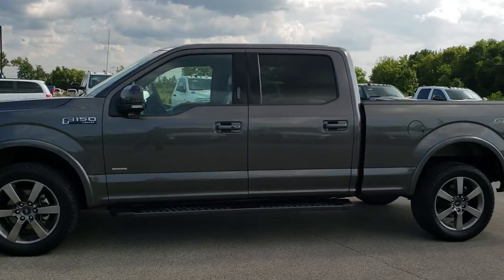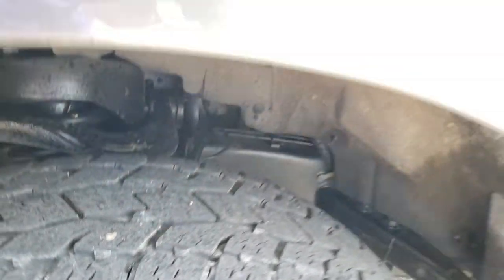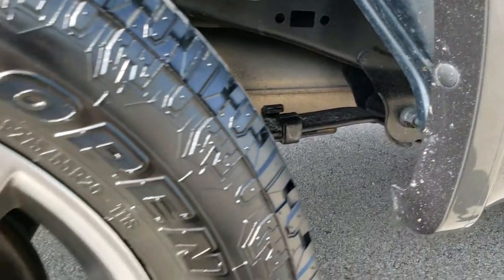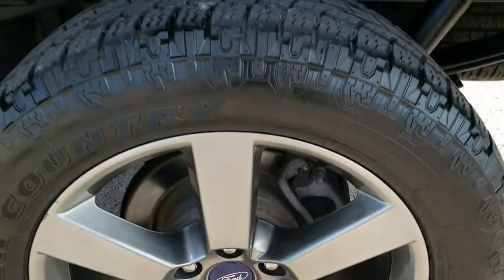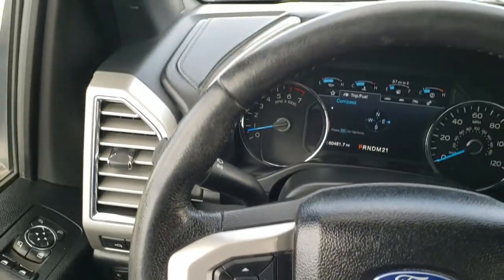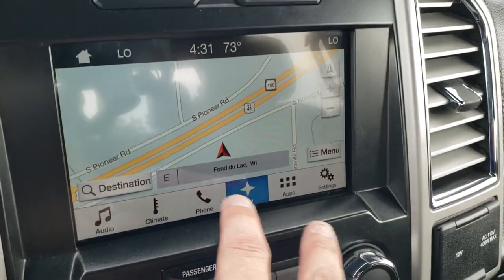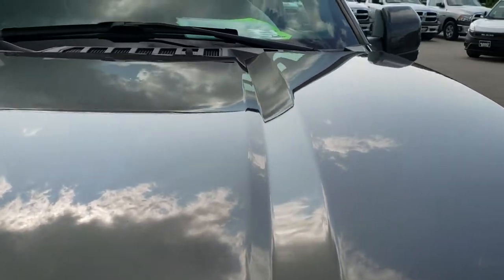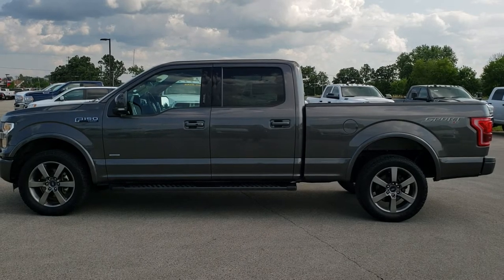2016 FORD F150 CREW MAGNETIC LARIAT SPORT FOND DU LAC WISCONSIN SOLD! 10185A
2016 FORD F150 CREW ECOBOOST V6 IN MAGNETIC GRAY

2016 FORD F150 CREW ECOBOOST V6 IN MAGNETIC GRAY

STOCK: 10185A
PRICE: $34,999
MILES: 50,462
MAKE: FORD
MODEL: F150
VIN: 1FTFW1EGXGKF77198
LOCATION: FOND DU LAC OSHKOSH WISCONSIN, 54937 TRUCKS ON 41

1 OWNER! CLEAN TITLE HISTORY! 3.5 Liter Turbocharged V6 Twin-turbo Ecoboost Engine, 365 Horsepower, Full Four Door Crew Cab, Short Box 6 1/2 Foot Shortbox, Sport Appearance Package, Lariat Package, 6 Speed Automatic Transmission with Optional Manual Tap Shift, Turn Dial 4x4 Four Wheel Drive 4WD, Factory GPS Navigation System, Reverse Backup Camera Rearview Camera, Blind Spot Monitoring with Rear Cross-Path Detection, Non Smoker, Dual Power Air Conditioned Ventilated and Heated Seats, Black Ebony Leather Seats, Bucket Seats, Memory Driver's Seat, Full Towing Package with Receiver Trailer Hitch, Wiring and Transmission Cooler Tow Package, Factory Brake Controller, Pro Trailer Backup Assist System, 7050 GVWR, Advancetrac with Roll Stability Control Traction Control, 3.55 Gears with Electronic Locking RR Axle, Open Country Toyo P275/55 R20 Tires, Factory 20 Inch Rims Premium Wheels, Painted Alloy Rims Premium Wheels, Four Wheel Disc Brakes, Factory Painted Stepbars, Spray-in Bedliner, Bedrail Covers, Fog Lights, LED Bed Lighting, Reverse Sensors, Securicode Driver Side Doorcode Keyless Entry, Easy Fuel Capless Fuel Fill, Locking Tailgate, Tailgate Step Assist Manstep, Chrome Tipped Exhaust, AM / FM Radio Tuner, Sirius/XM Satellite Radio Capabilities Sirius / XM, CD Player, Microsoft SYNC System with Bluetooth, Hands-Free Audio System Blue Tooth, USB Jack Portable Audio Connection, Intelligent Access with Push Button Start, Keyless Entry with Factory Remote Start, Push Button Start, Power Sliding Rear Window Rear Window Defroster, Adjustable Height Seatbelts, Driver and Passenger Front Air Bags, L.A.T.C.H. Child Safety System, Side Curtain Air Bags SRS Safety Restraint System, Multi-Function Steering Wheel Controls, Homelink System with Three Programmable Buttons for Garage Doors, Lighting Systems & Security Systems, Compass, Outside Temperature Display and Mileage Display, Dual Multi-Zone Climate Control , Power Adjustable Pedals, Factory All Weather Floormats, Air Conditioning AC, Cruise Control, Power Locks, Power Windows, Automatic Headlights Autolamp, Tilt/Telescope Steering Wheel, 110V / 400W Auxiliary Power Outlet, 5 Year / 60,000 Mile Remaining Powertrain Factory Warranty, Whichever comes first, Magnetic Metallic Gray, ONE OWNER! CLEAN AUTOCHECK! Very very clean inside and out! This is one of the sharpest 2016 Ford F150 Super crewcab shortbox 1/2 ton trucks on our lot! Make your move before this super clean 4wd is gone!

STOCK: 10185A
PRICE: $34,999
MILES: 50,462
MAKE: FORD
MODEL: F150
VIN: 1FTFW1EGXGKF77198